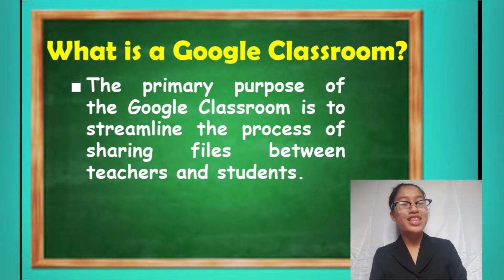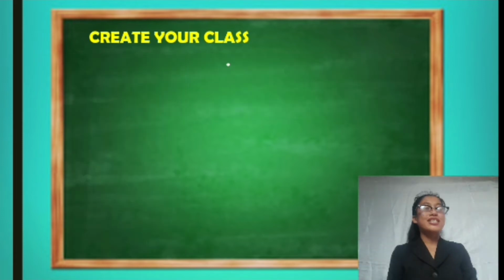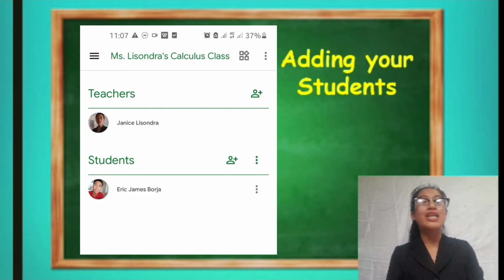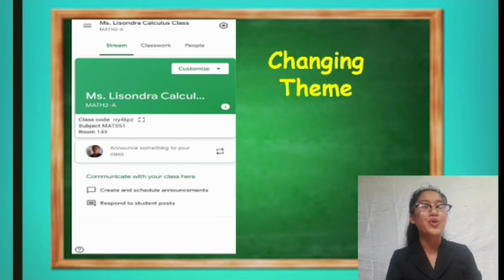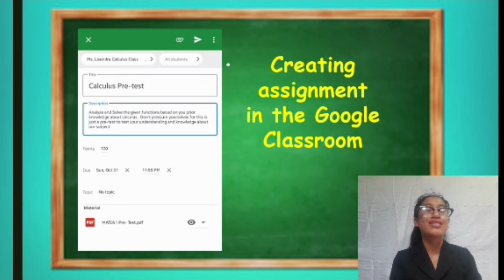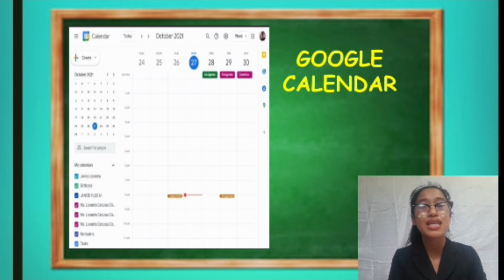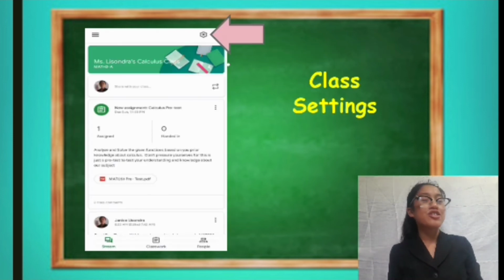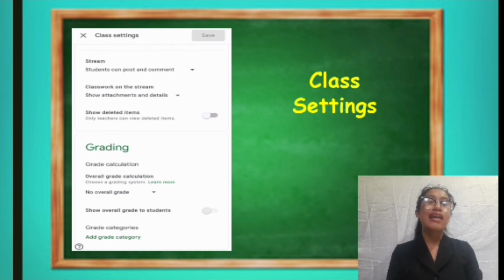CPE107_GOOGLE CLASSROOM TUTORIAL(Online Resources)Janice A. Lisondra